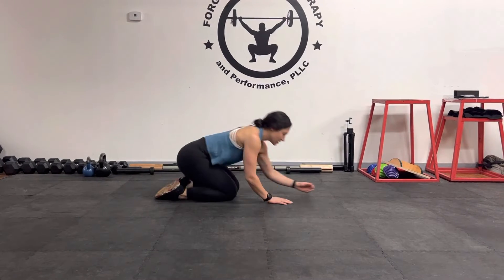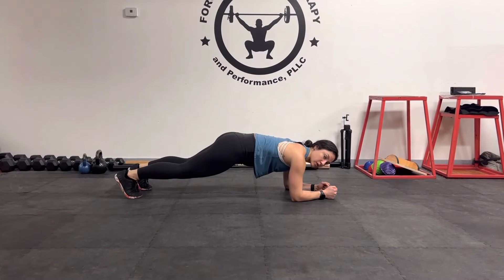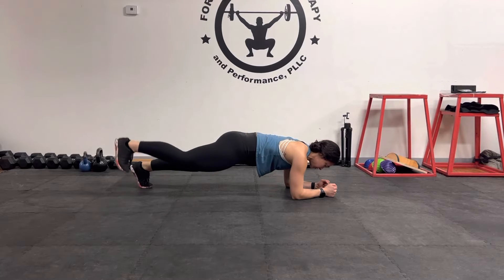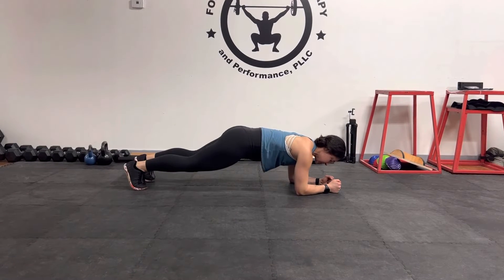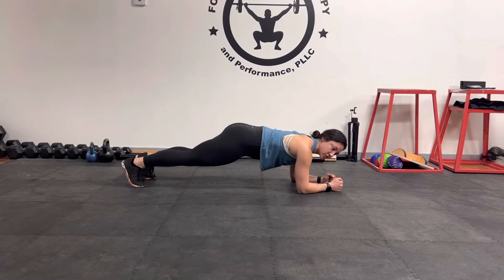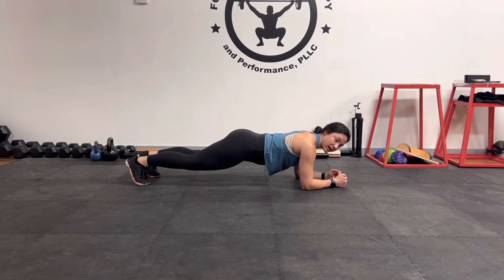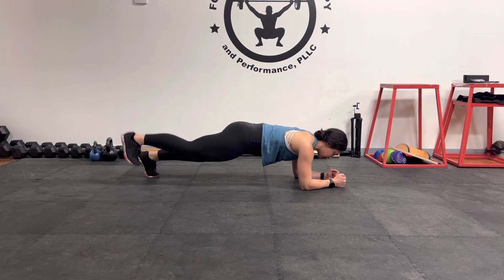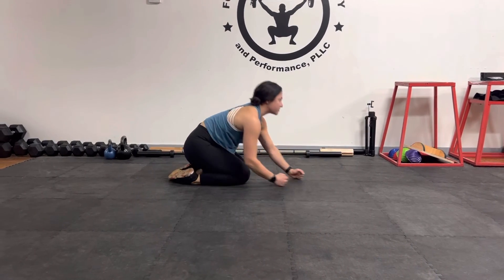Plank with alternating hip extension